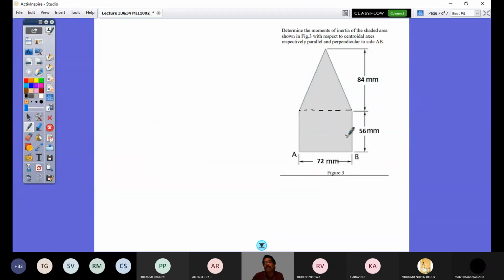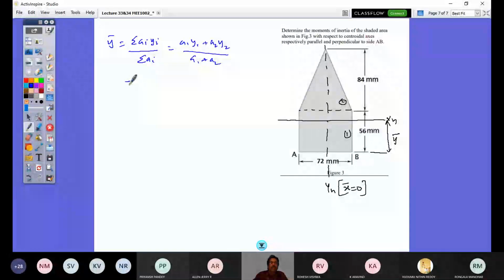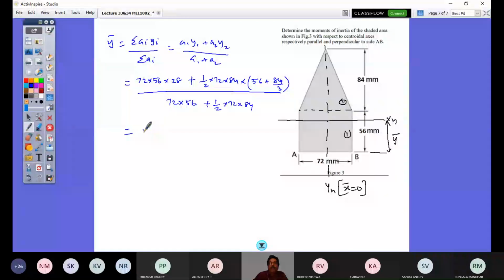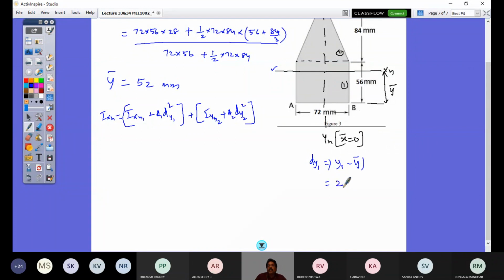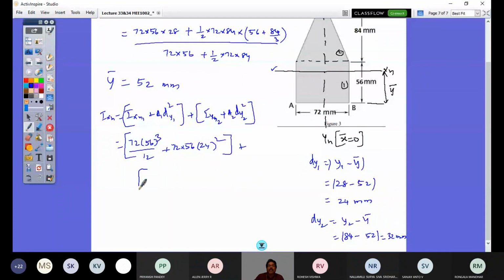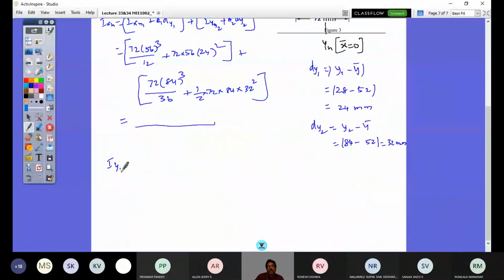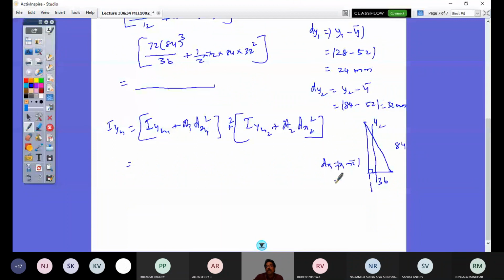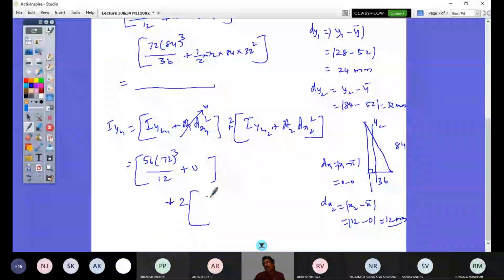Engineering Mechanics Lecture 33f (CAT2 Prob.6)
Problem on Second moment of area